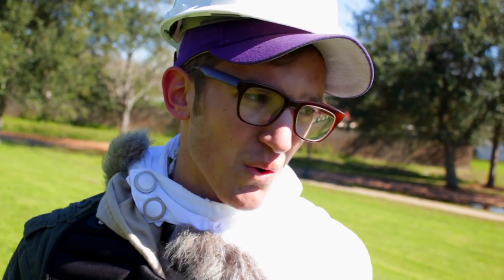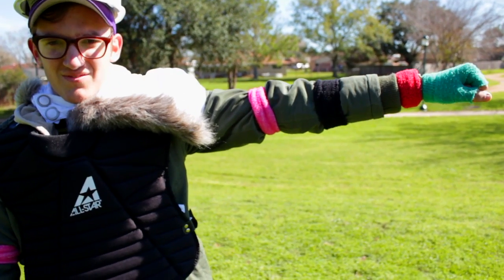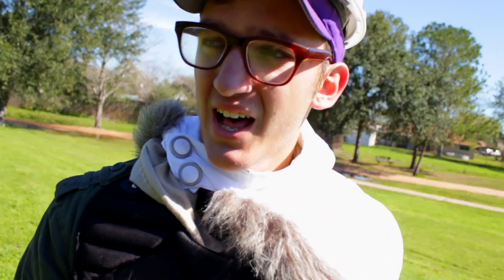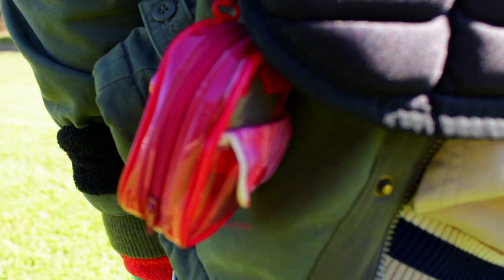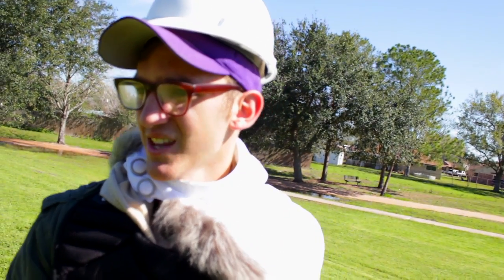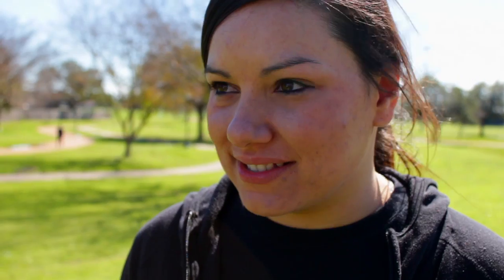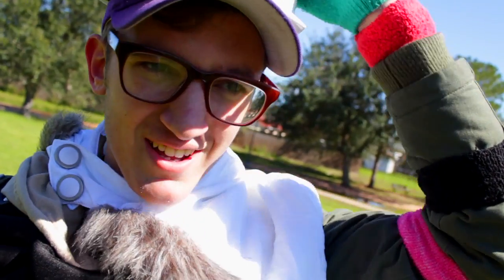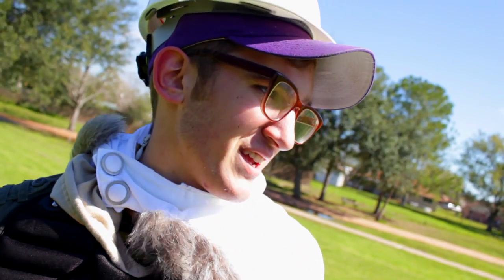Going for a Run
This is a video Abigail and I made for a Disciple Now this year at Fairmont Park Church. It was the opening to a sermon that touched on the danger of legalism.

The runner is so worried about all of his gadgets and techniques that he never actually runs.

In camera audio on a windy day, there are...issues.

T2i/550D
Magic Lantern
50mm 1.8
18-55mm (kit lens)